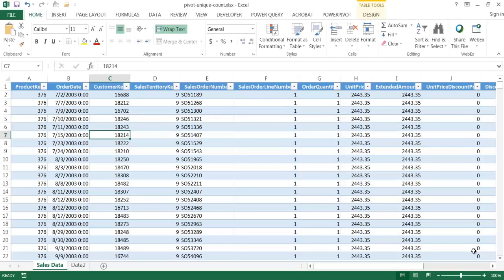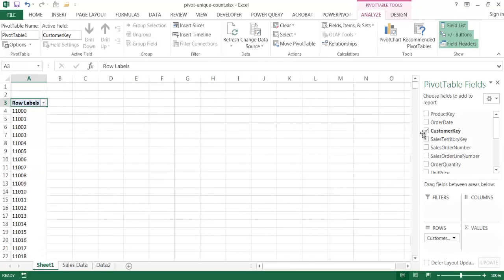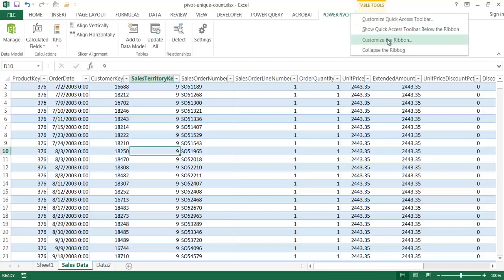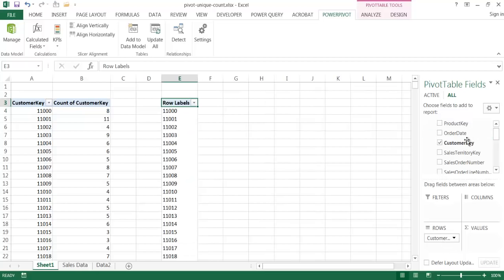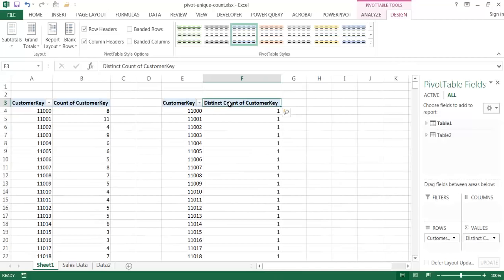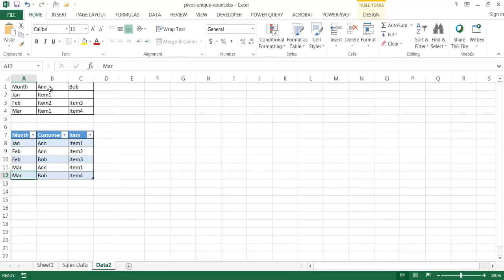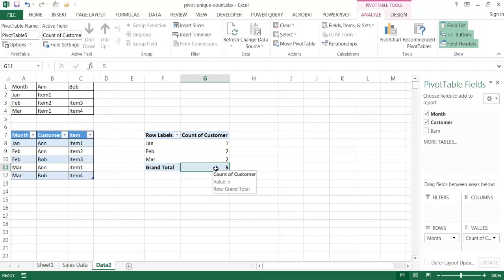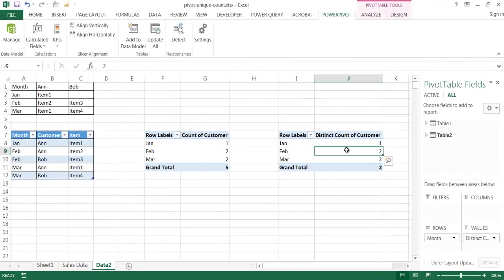Get a Unique Count of Items in a Pivot Table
This video shows how to get a count of unique values from a pivot table.  It shows 2 ways to do this: (1) using a regular pivot table (2) using the Power Pivot distinct count feature.